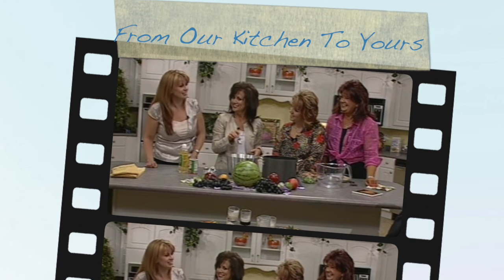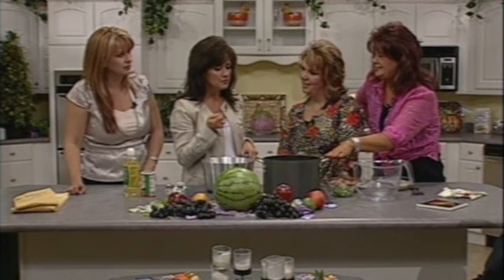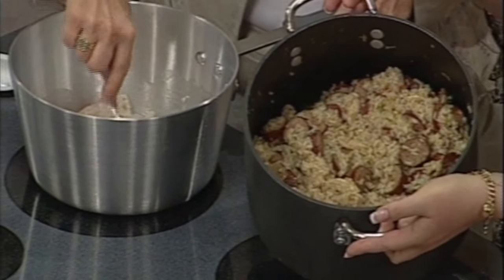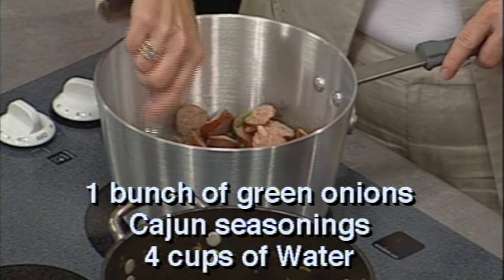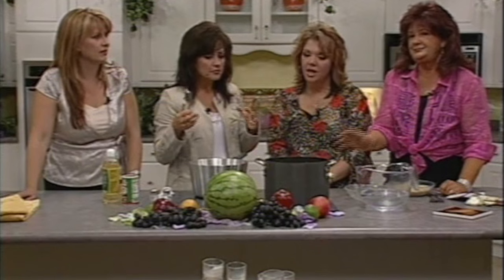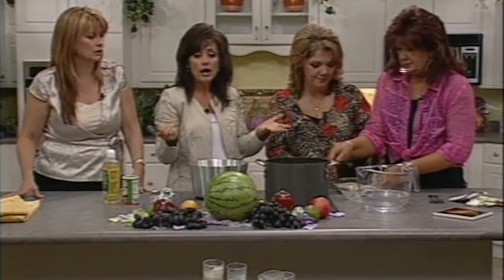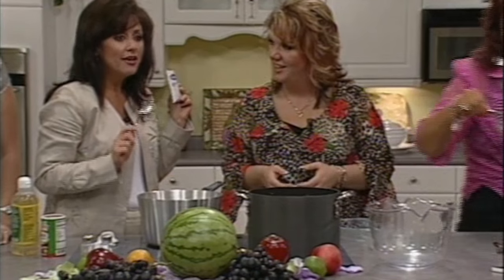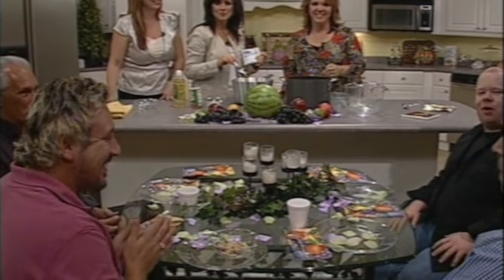From Our Kitchen To Yours {Episode 8} ~ Candy Christmas' Jambalaya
Edith, Kim and Shanda Tripp share their favorite recipes in the kitchen with family and friends.